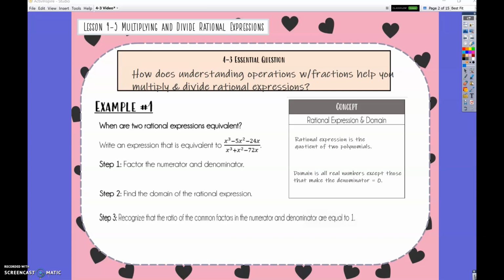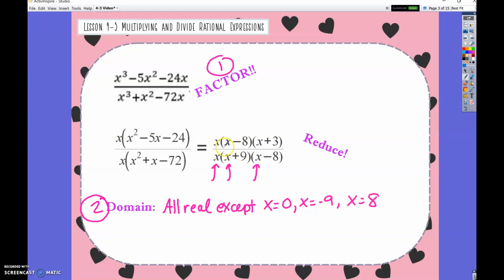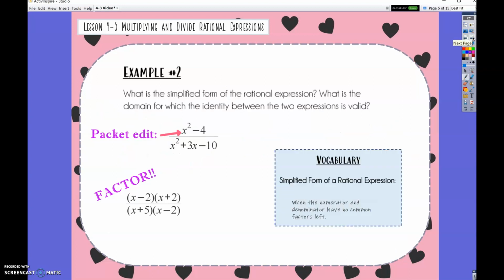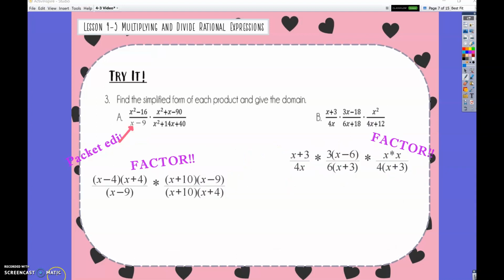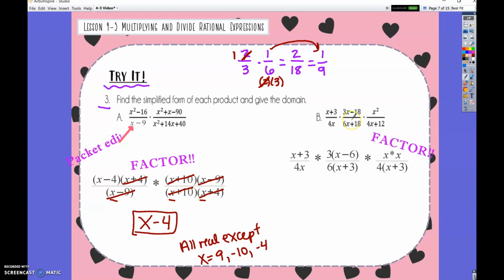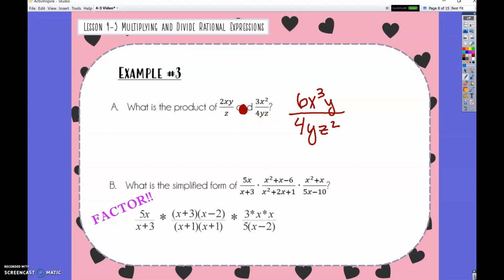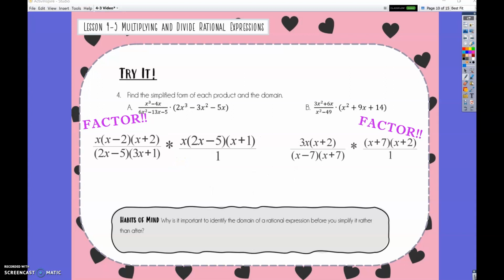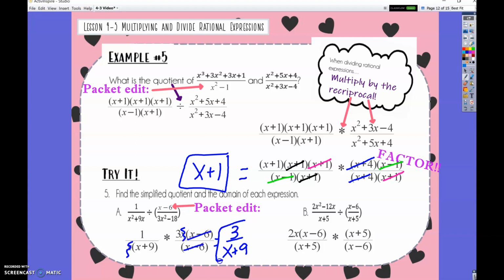4-3 Reducing, multiplying, & dividing rational polynomials